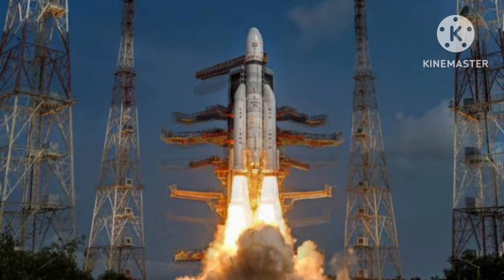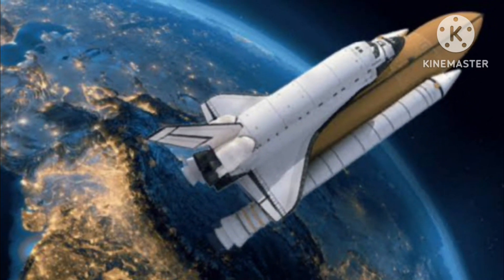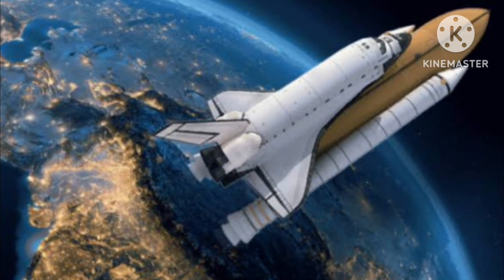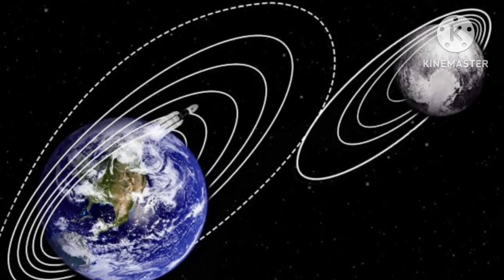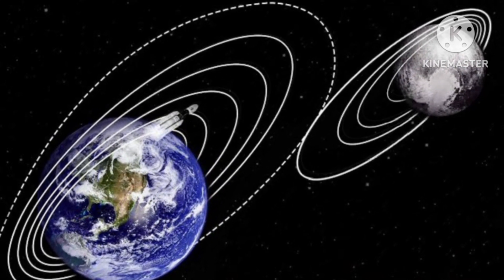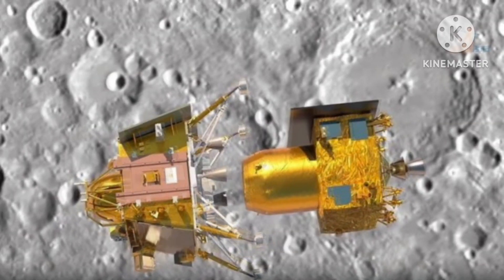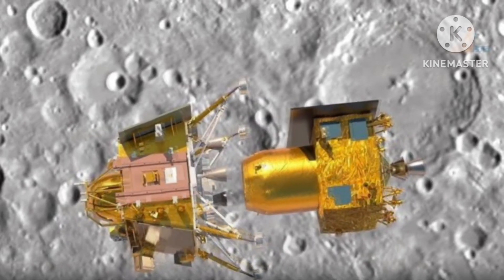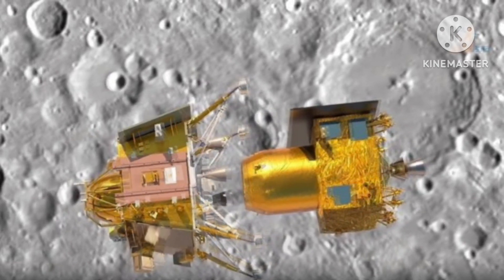Chandrayaan 3 Landing Animation Video | Chandrayaan3 Landing | Chandrayaan3 Updates | Vikram landing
-If you didn't watch my previous video, use the below links to watch that:

India vs Ireland dream11 prediction | Ind vs Ire 1st t20 dream 11 team | How to win Grand league

End of West Indies | Fall of mighty West Indies | West Indies exit from world cup | Indian Cricket

How to book tickets for world cup 2023 |  World cup 2023 ticket booking | ICC Cricket World Cup

Chandrayaan 3 update | Chandrayaan 3 vs Luna25 tamil |Where is Chandrayaan 3 now | India vs Russia

Chandrayaan 3 massive update | Where is Chandrayaan 3 and when it will land on moon ? | Chandrayaan3

Best app for dream11 prediction | All A to Z cricket details, records in one app | Advance Cricket

How to win dream 11 grand league | kcc t10 challengers league 2023 dream11 prediction MGW VS ATG

Dream 11 tips & tricks in tamil | How to win Dream 11 | Eng vs Aus 4th test 2023 Dream 11 prediction

Backup Player in Dream 11 Tamil | How to add backup player in Dream 11 Tamil | Mohamed Riyas